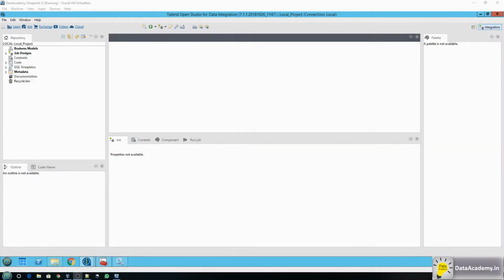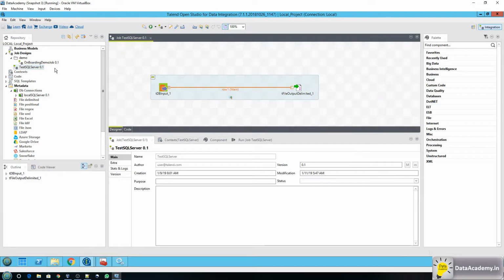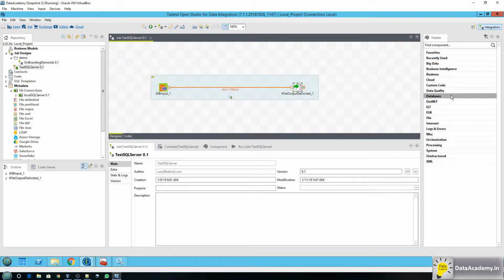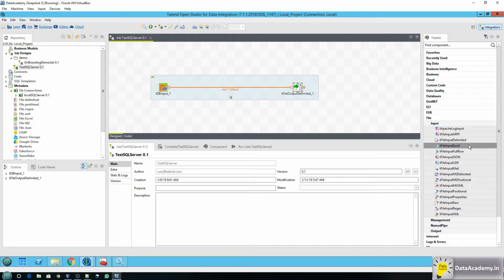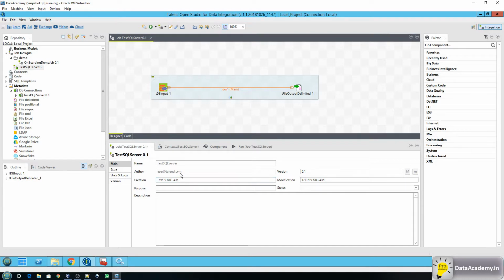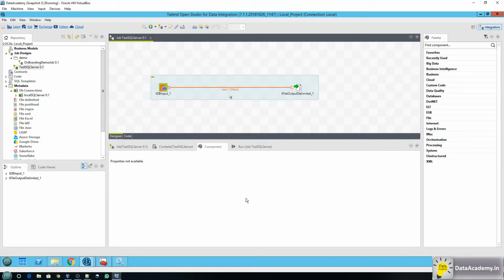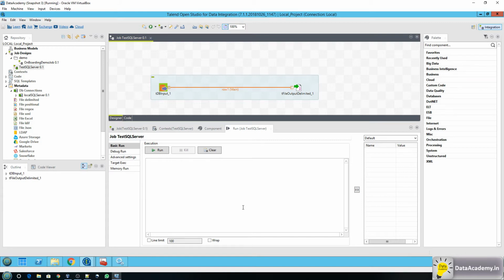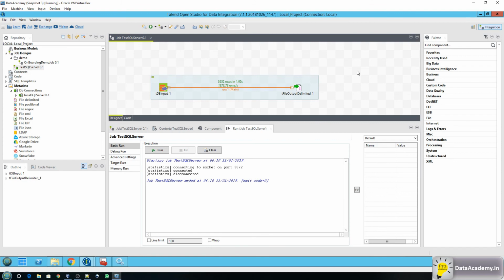Short Intro. to Talend DI Open Studio Designer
In this video, I will give you a short introduction to the different views/panels available in the Talend Open Studio Data Integration (phew.. that's a lengthy name)